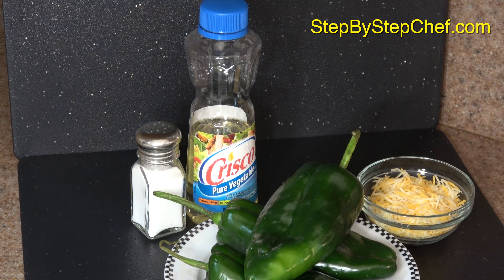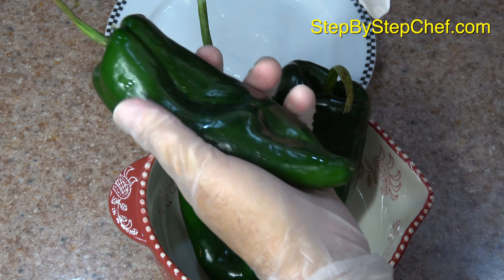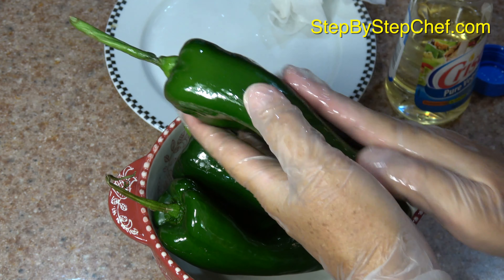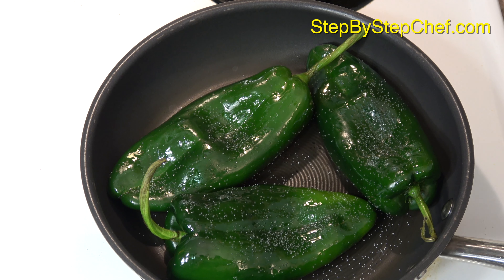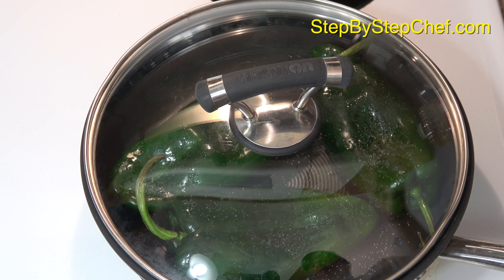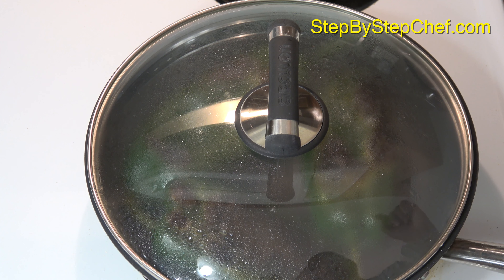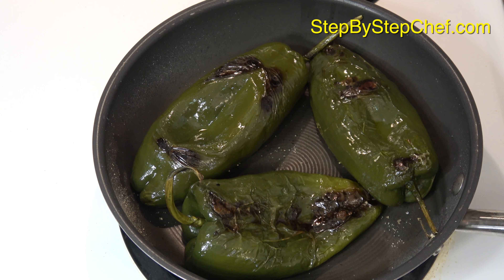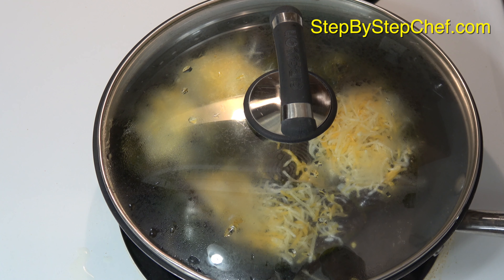Easy Pan Roasted Poblano Pepper & Cheese Recipe -- StepByStepChef.com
Congratulations! You just made Easy Pan Roasted Poblano Pepper & Cheese. Please visit StepByStepChef.com for a printable version of this recipe and over 100 more delicious recipes and free video links! You'll also find a link to our cookbook: "Cooking with the Step by Step Chef."

Larry Richardson created this Easy Pan Roasted Poblano Pepper & Cheese Recipe  for StepByStepChef.com.